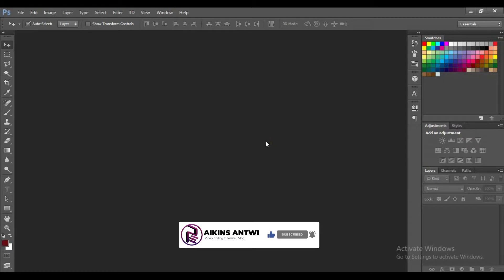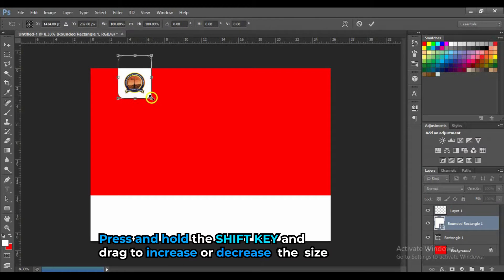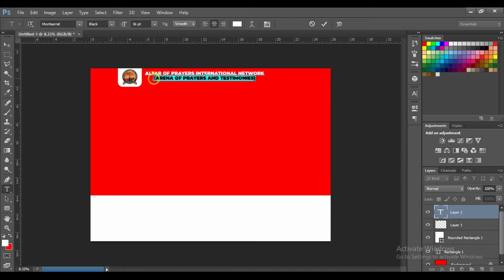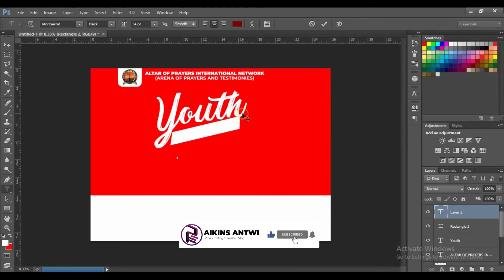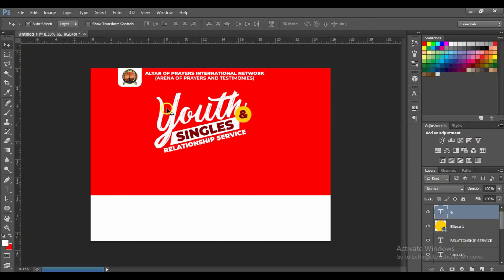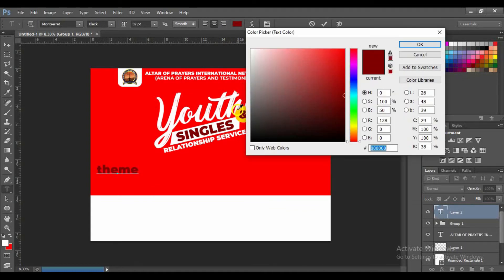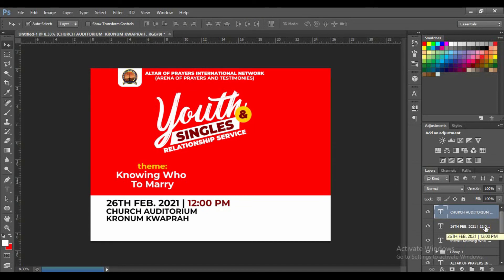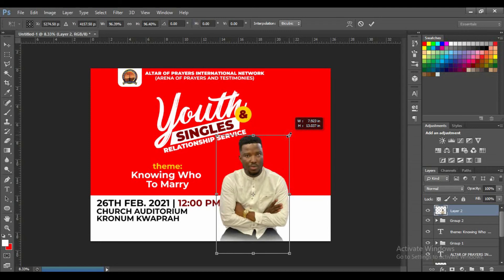How to Design Youth Singles And Relationship Service Flyer | Photoshop Tutorials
In this Photoshop Tutorial, I will walk you through how to design a Youth Singles Relationship Service Flyer in Photoshop.